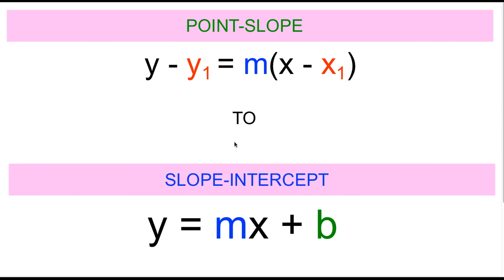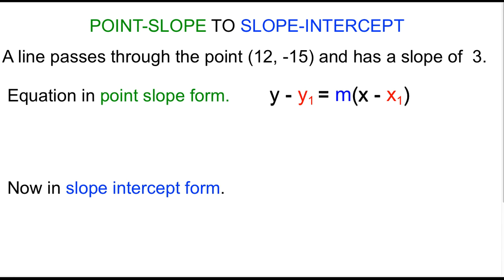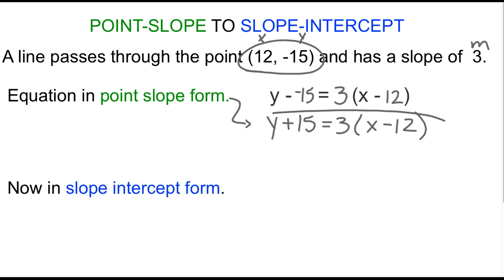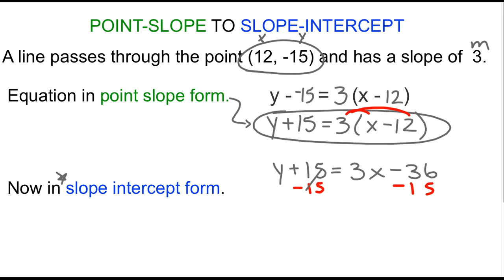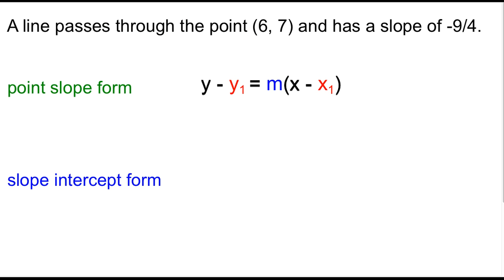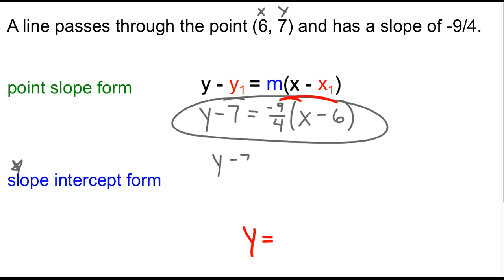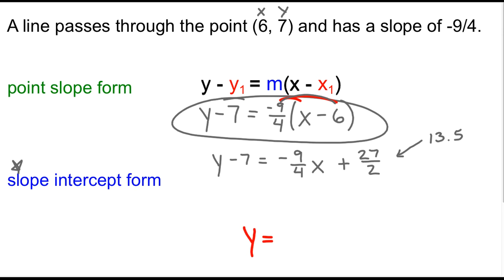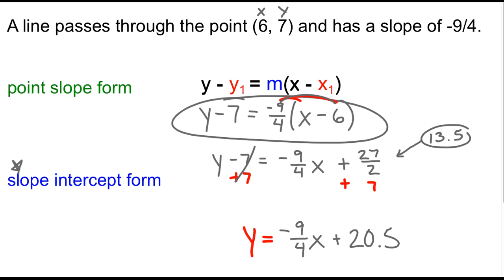Point Slope to Slope Intercept Form